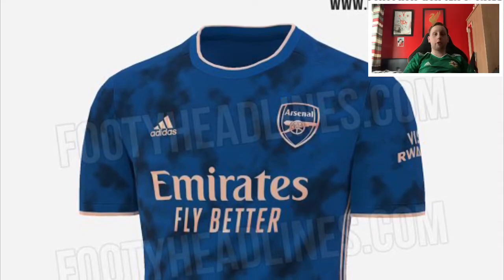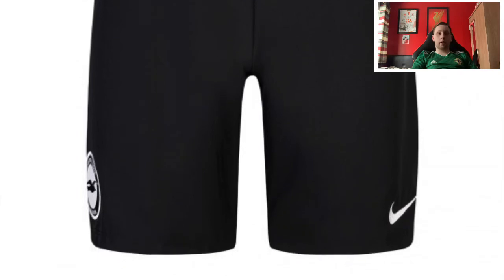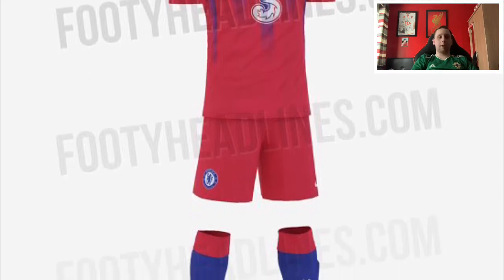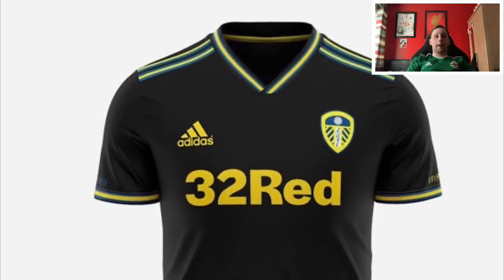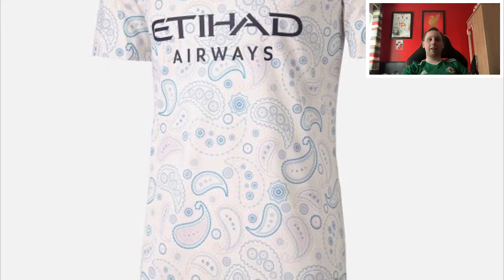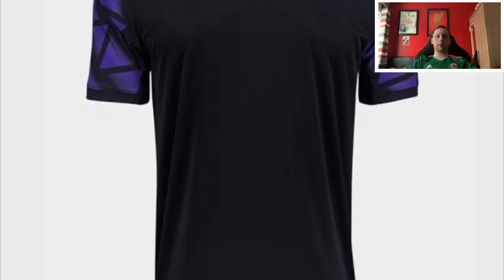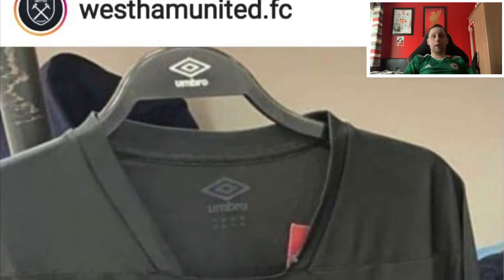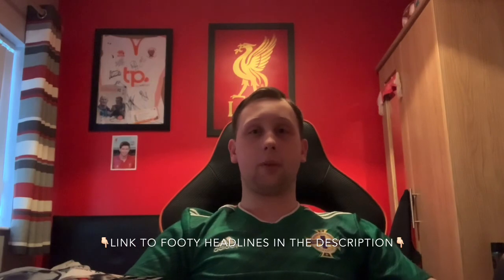RATING PREMIER LEAGUE THIRD KITS 2020/21!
Today I rated the third kits for the Premier League teams for the 2020/21 season!